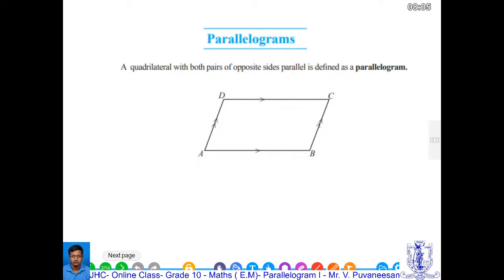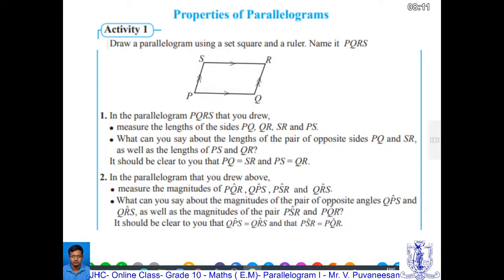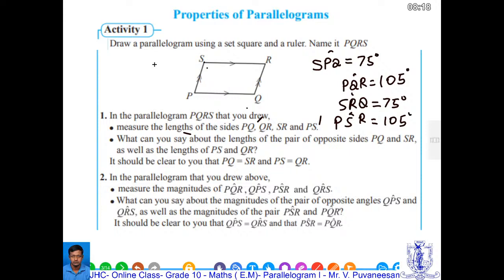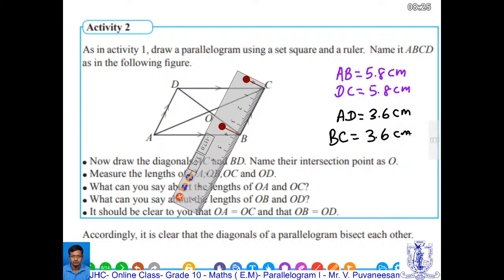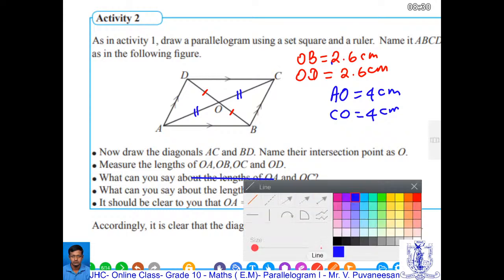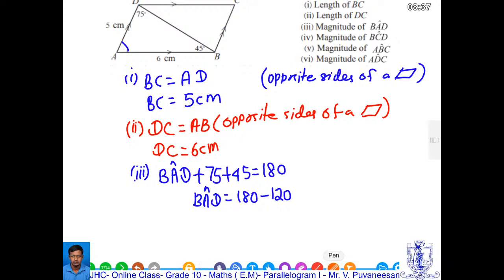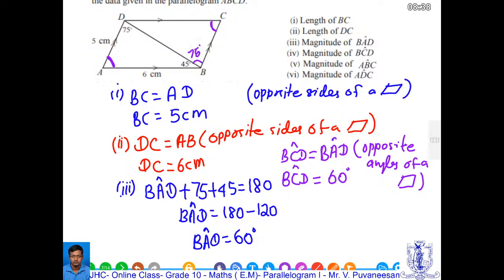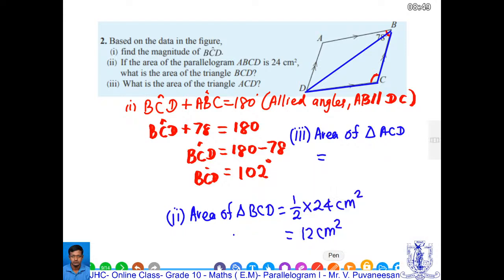Online Class - Gr.10 - Maths (E) - Parallelogram I